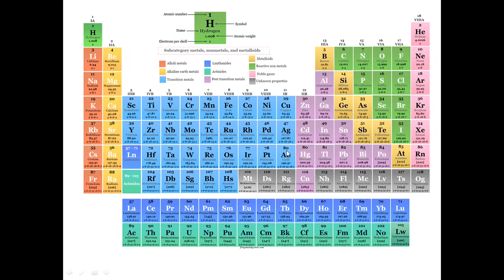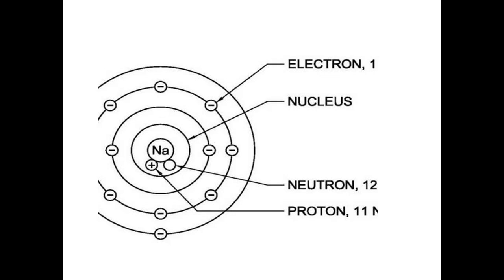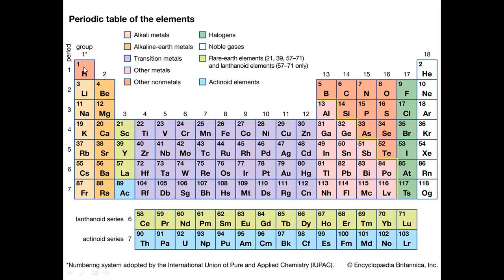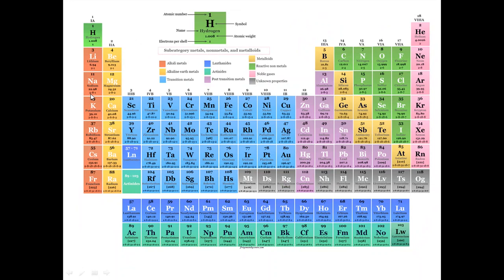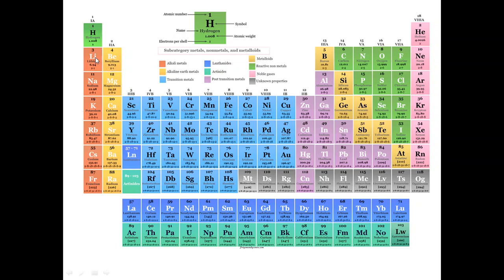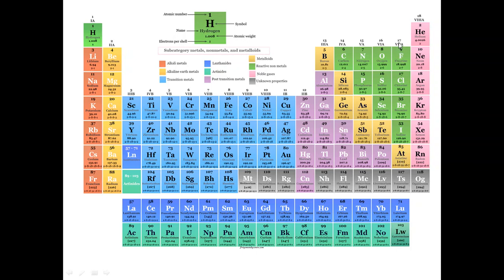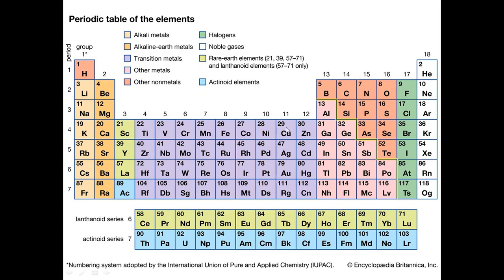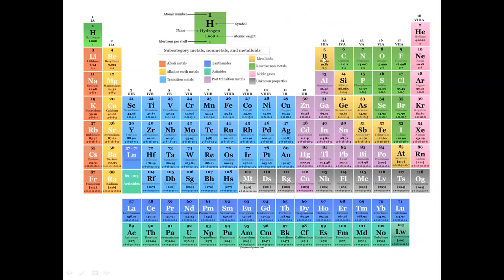Periodic Chemistry: Atoms, Elements, groups and periodic properties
This video gives a detailed tutorial on the periodic table of Elements